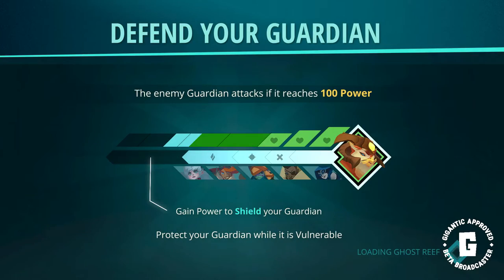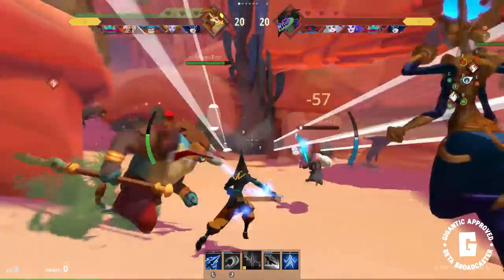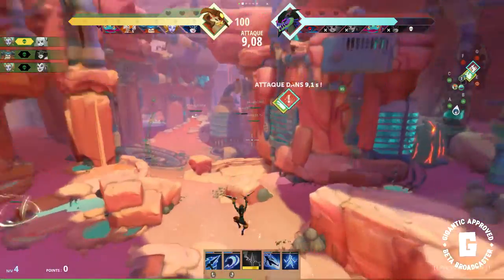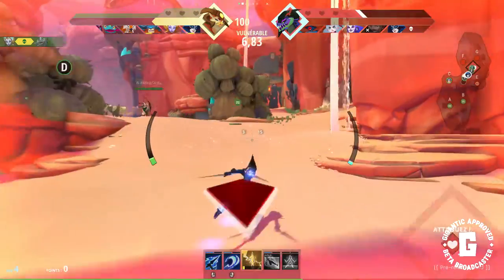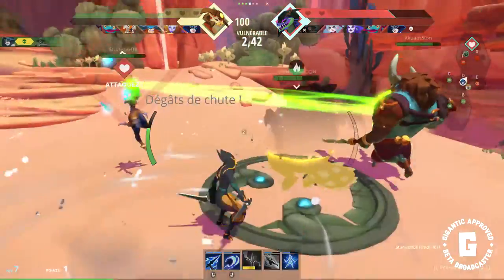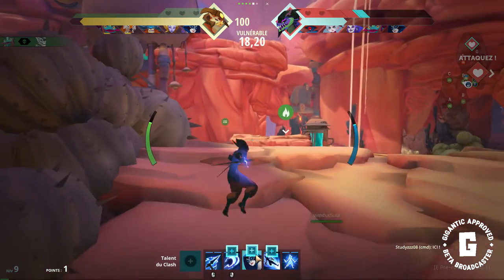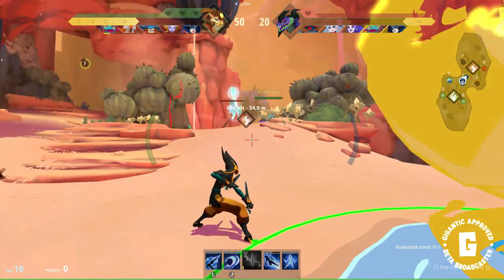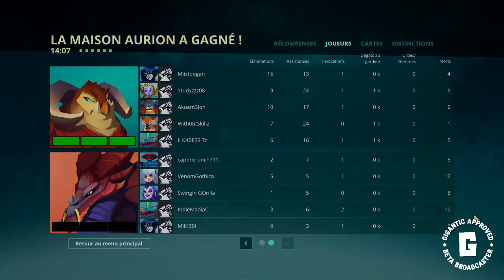How to play Gigantic !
In this video I will show you the basic rules and a few tips in a Gigantic game!